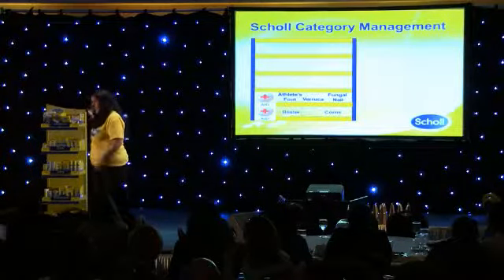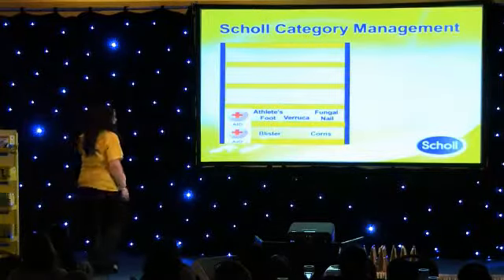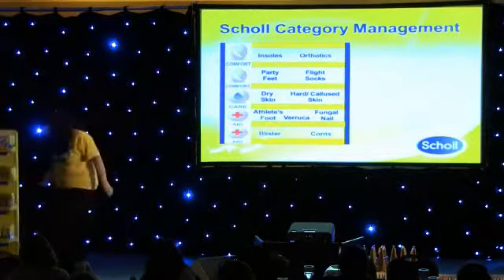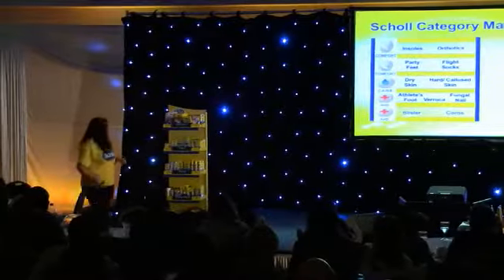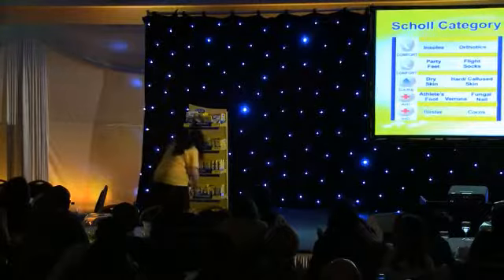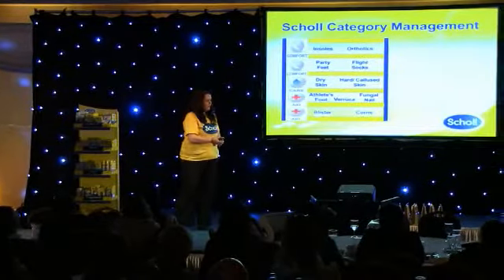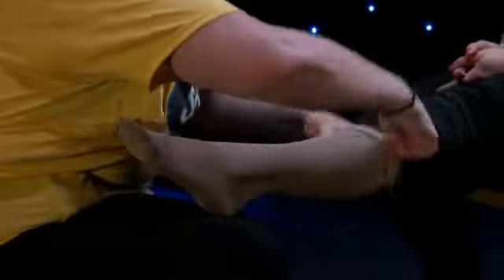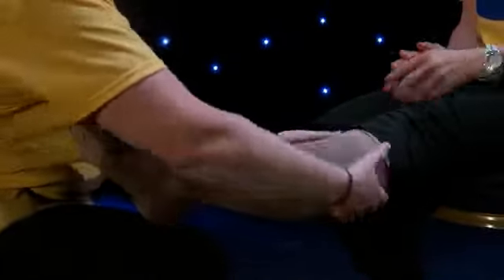Getting to know Footcare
Pharmacy Training Managers, Lynette Roberts & Geeta Salhan, toured the UK from February to June 2013 delivering fun and interactive workshops on OTC foot health and compression hosiery.